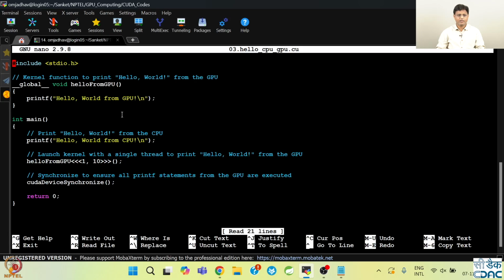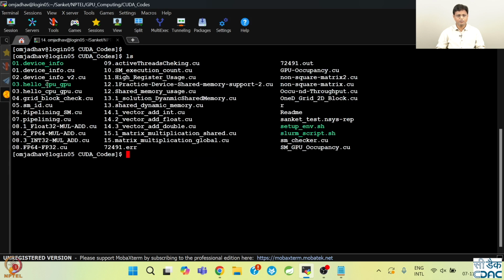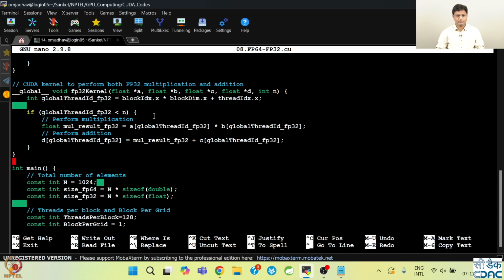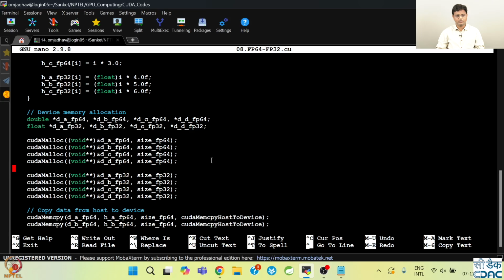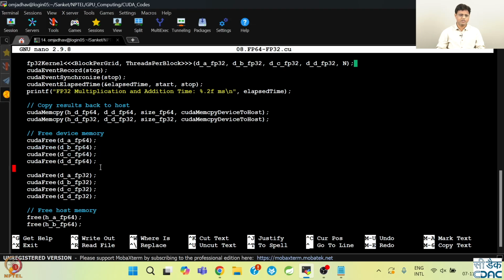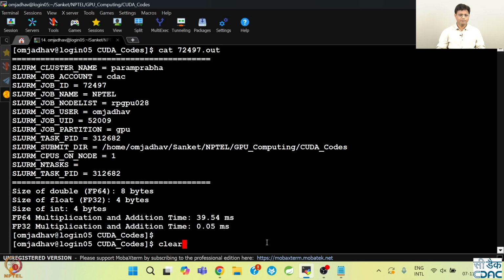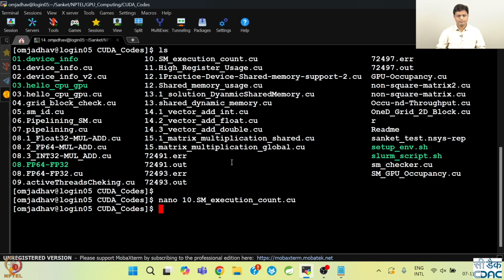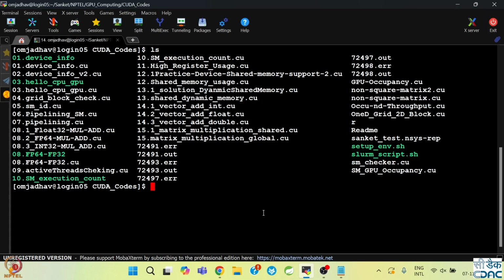Week 9: Lecture 2: CUDA Program Compilation and Execution: A Step-by-Step Guide Part 2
Lecture 2: CUDA Program Compilation and Execution: A Step-by-Step Guide Part 2